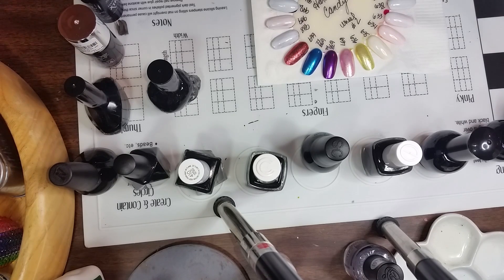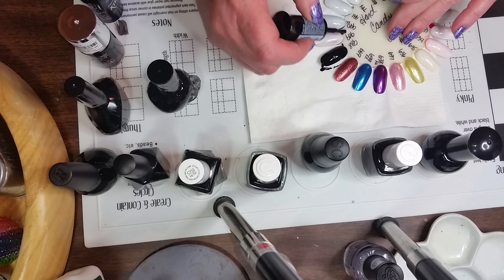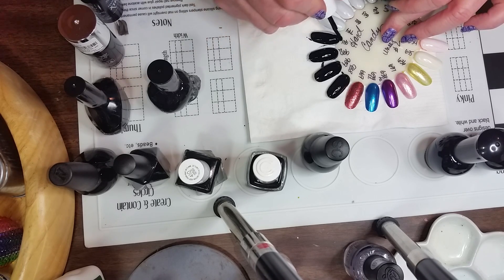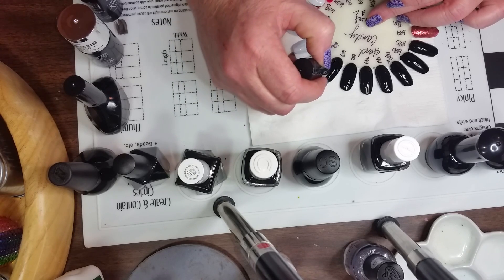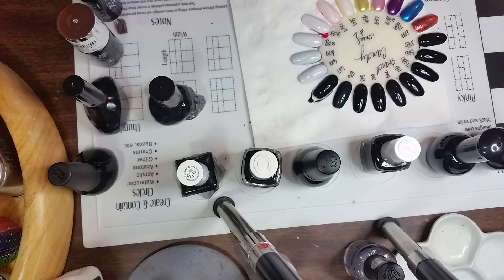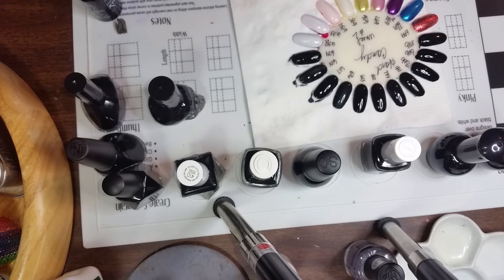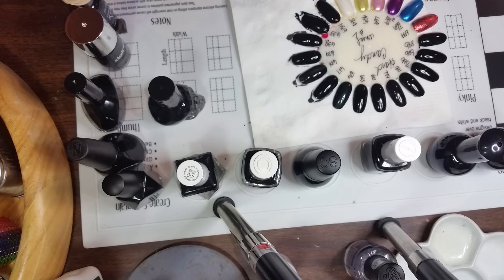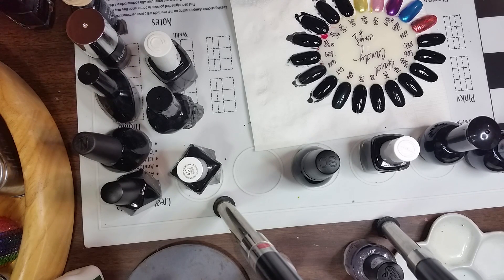Comparing black polish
Comparing 15 different black polishes